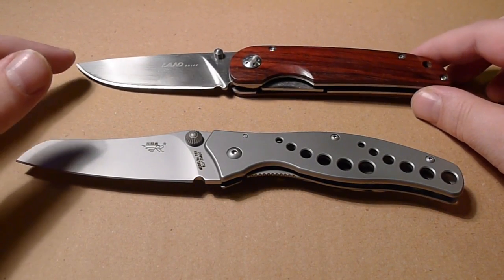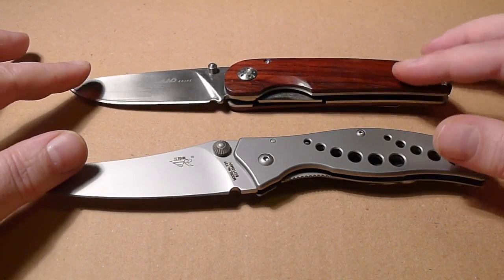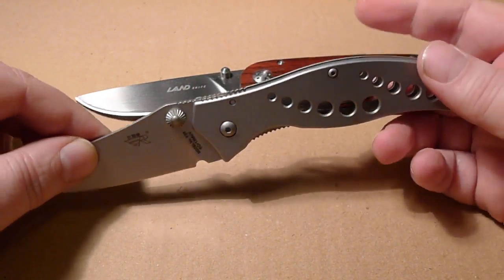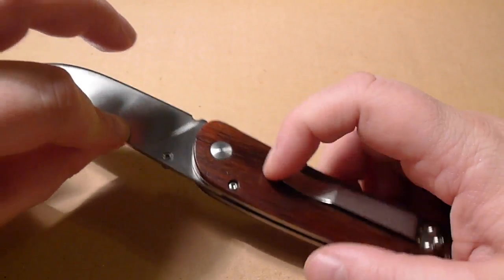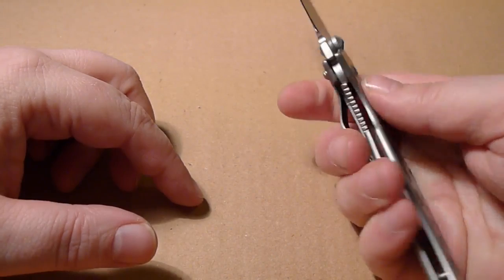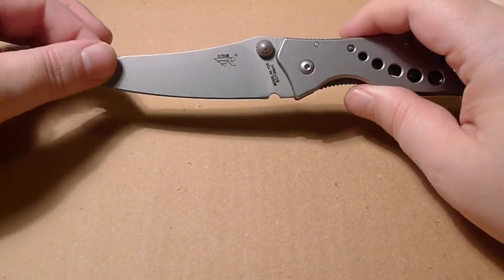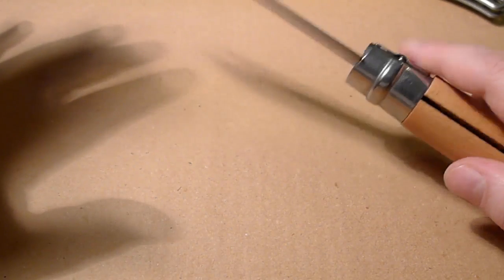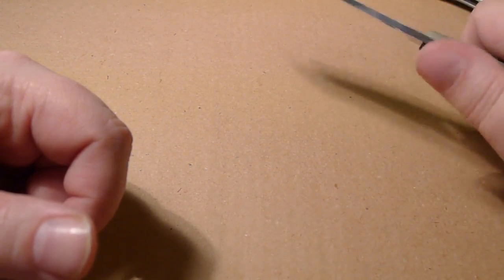Knife review: Sanrenmu part 3: SRM 905 & 939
In this third episode of knife reviews focusing on the highly affordable Chinese brand Sanrenmu, we look at two bigger folders that are both an original design. The 905 is a classic big folder with wooden handle scales; and the modern 939 with its sheepfoot blade seems well suited to food prep. Watch the video to find out more!